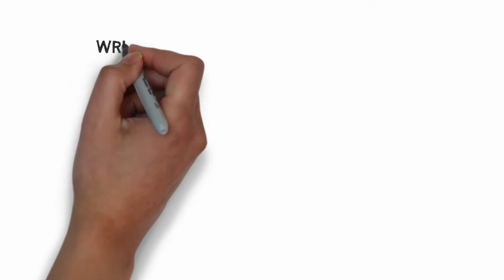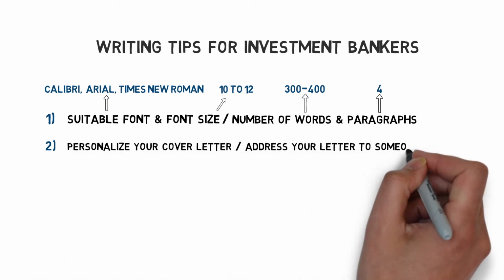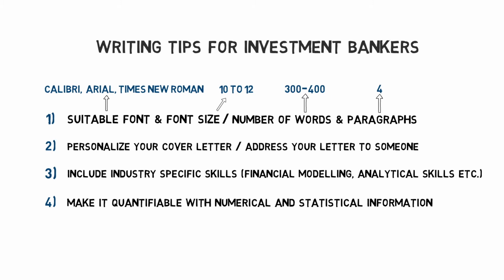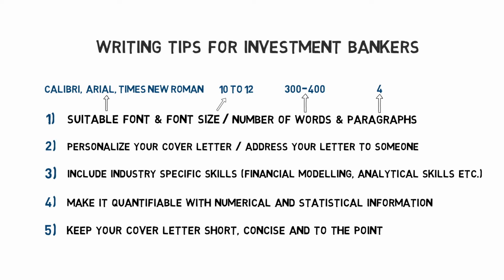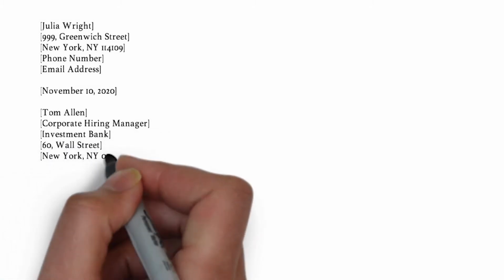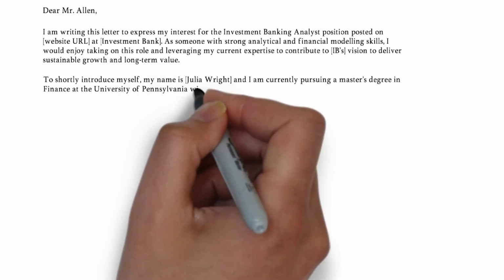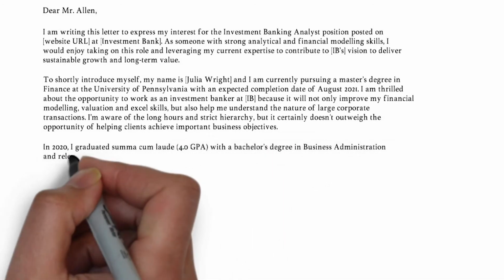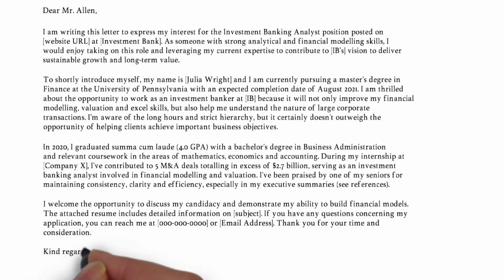How To Write a Cover Letter For an Investment Banking Job? | Example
In this tutorial, I will teach you: ‘How to write a cover letter for an investment banking job?’ I’ll not only provide you with the most important writing tips, but I will actually write an example letter that can be used for various positions within investment or private equity companies, such as Investment banking analyst or associate. The main purpose of this tutorial is to get you noticed by hiring managers and employers and land you plenty of job interviews.